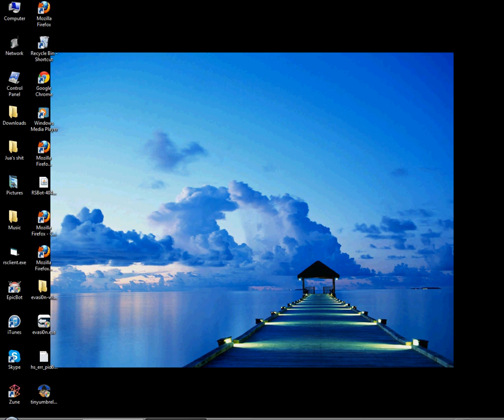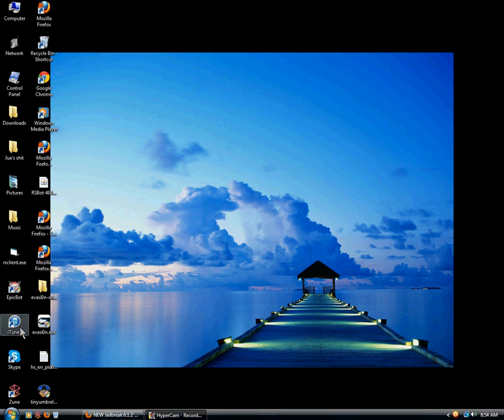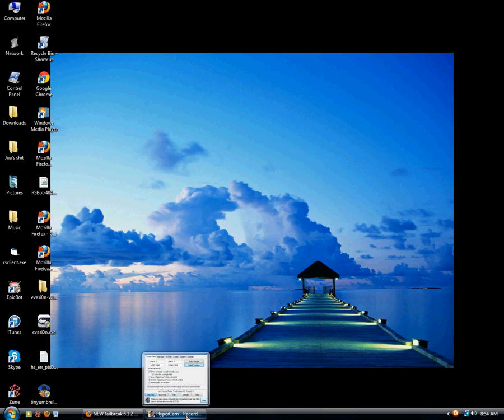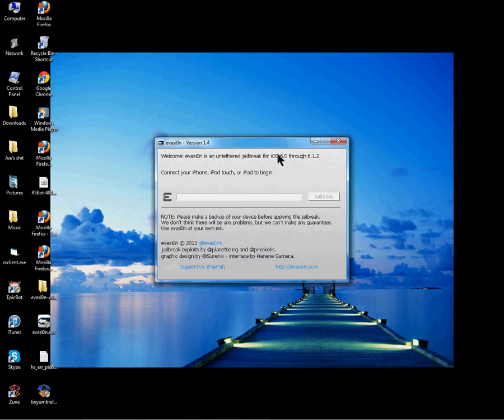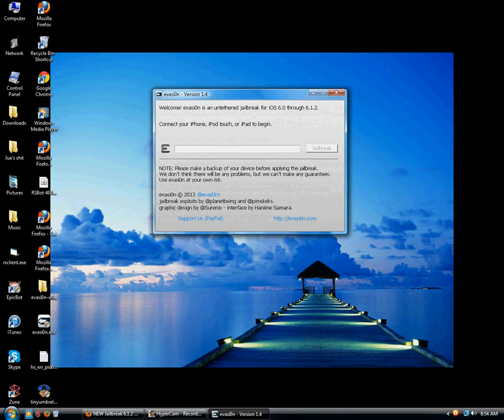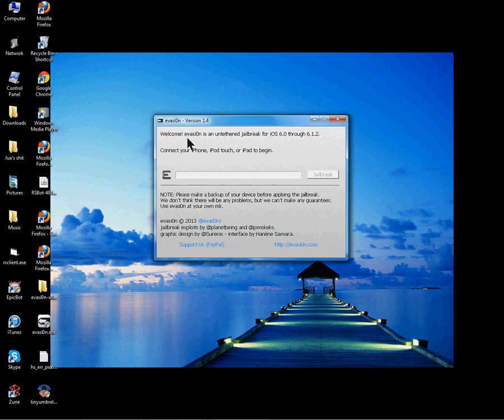How to fix apple logo on jailbroken iphone/Ipod/Ipad ios 6.0-6.1.2 on [EVASION] 2013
I know some of you are on Evasion untethered jailbreak on a idevice but what you wanna do is first of all connect your via cable wire into your iphone/ipod/ipad then wait till its connect while already opening EVASION jailbreak application and then jailbreak it again even though it have said its been jailbroken already. After you get back to your lock screen immediately plug your idevice usb cable wire out of pc or etc. There, now you have your original idevice back! :) I'll make a new account because this isn't a techhelping account.